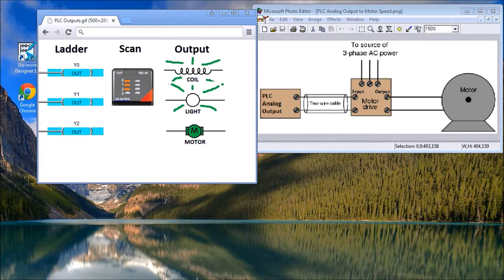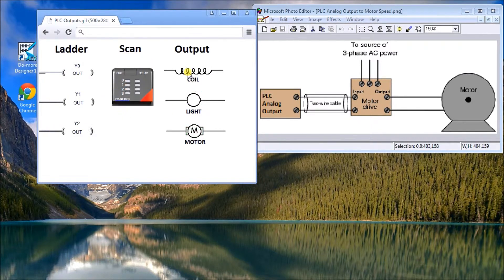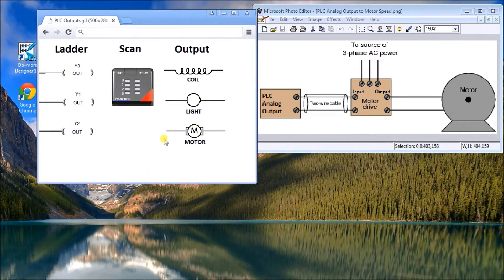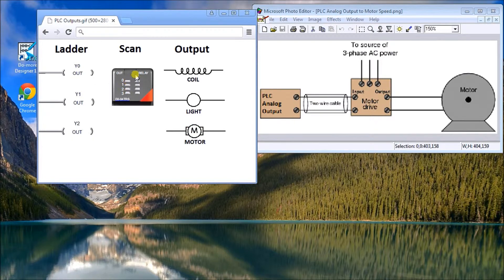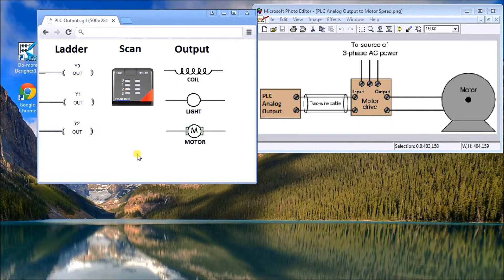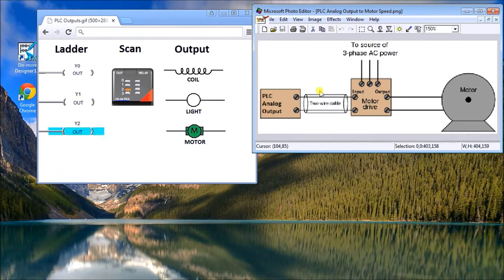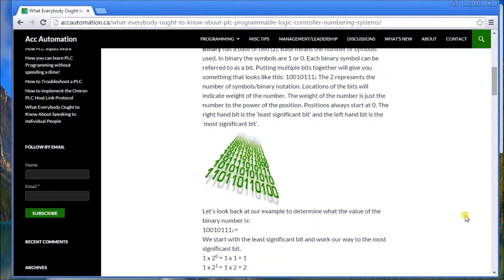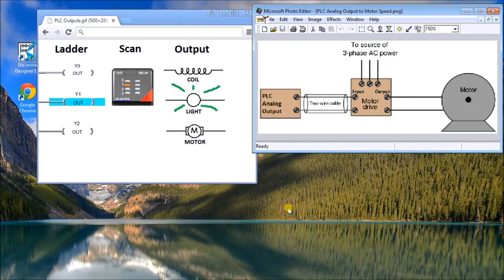PLC Ladder Logic Programming - On/Off and Variable Range Types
Master PLC output fundamentals! Finally, understand discrete vs analog outputs, scan timing, and output control. Stop struggling with PLC basics!

⏱️ TIMESTAMPS
0:00 - Introduction to PLC Outputs
0:22 - PLC Scan Cycle and Output Process
0:46 - Discrete vs Analog Output Types
1:10 - Ladder Logic Scanning Process
1:44 - Scan Timing and Pulse Trains
2:16 - Analog Output Resolution and Values
2:56 - Additional Resources and Learning

✅ Understand the difference between discrete (on/off) and analog (variable) PLC outputs
✅ Learn how PLC scan cycles control output timing at 1 millisecond intervals
✅ Master analog output resolution concepts and voltage/current ranges (4-20mA, 0-10V)
✅ Discover pulse train limitations and maximum frequency calculations

There are basically two types of PLC outputs: discrete and analog. Discrete inputs are either 'ON' or 'OFF'; 1 or 0. You can think of them as a single light bulb. Analog outputs have a range. They are outputs that usually will control proportional valves, drive speeds, etc. They typically have one of the following signals that are output from the PLC: 4-20mA, 0-10VDC, 1-5VDC.

Regards,
Garry
ACC Automation